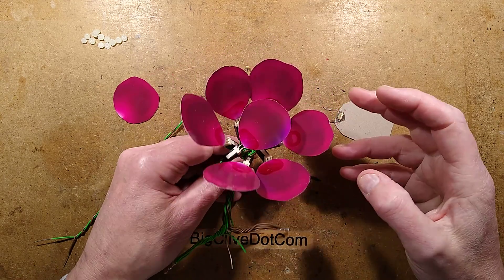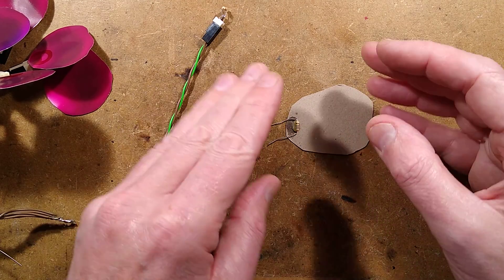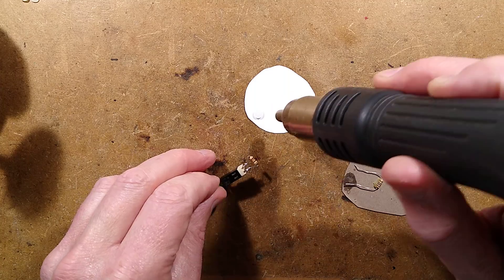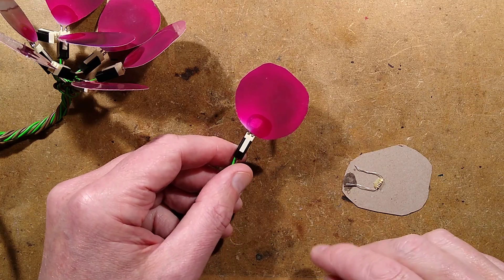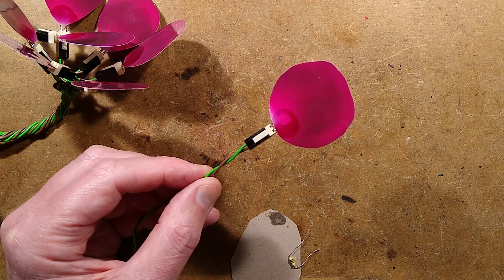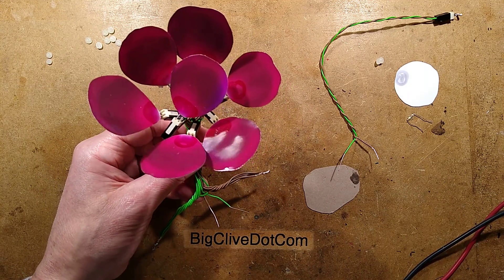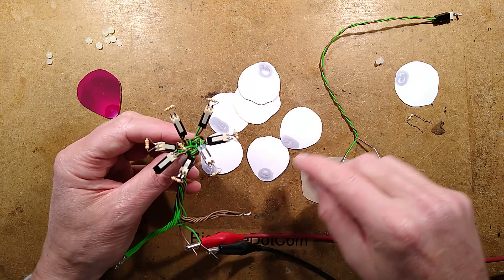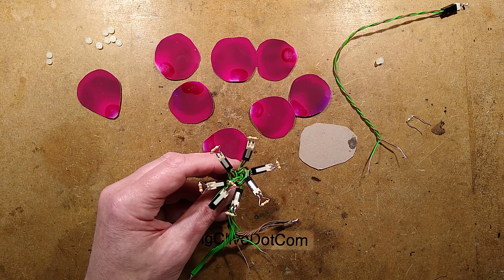Experimental electronic petal dropping prop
A project inspired by a friend in the theatre industry who was asking about the technicalities of creating a prop rose in a glass bell jar where the petals fall off in a controlled manner during the performance.

My initial thoughts were a magnetic system or an assembly with boden style tubes to allow pins to be pulled to drop the petals, but then I decided to experiment with resistors and wax.

This video is a good demonstration of how changing materials (higher temp wax and lighter petals) can change the results completely.

The prop as shown is just a prototype.   It would look more rose-like with more petals and a smaller connection hub.